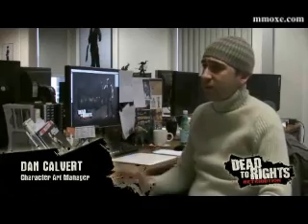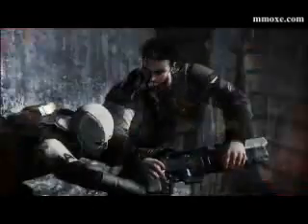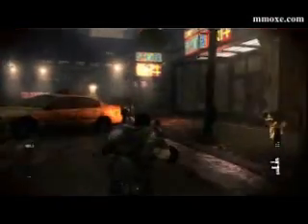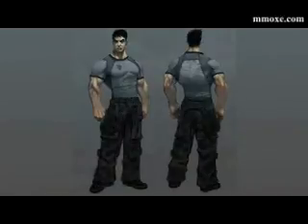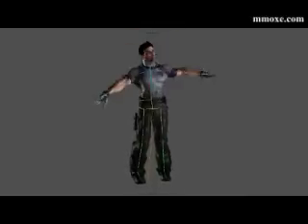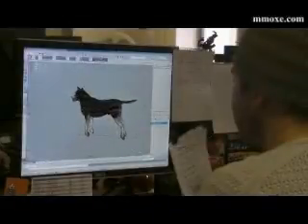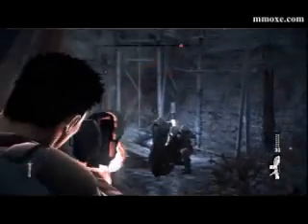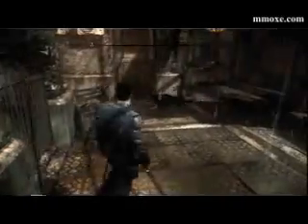Dead to Rights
This is a game video named of Dead to Rights. Volatile developers profile the K-9 Cop team in Namco Bandai's Dead to Rights: Retribution. Plz check out!